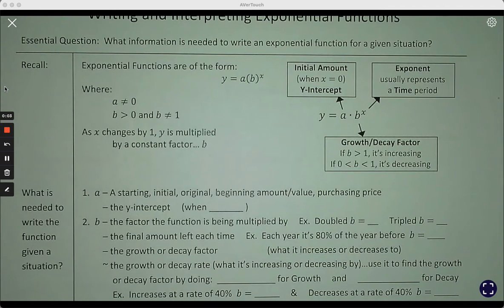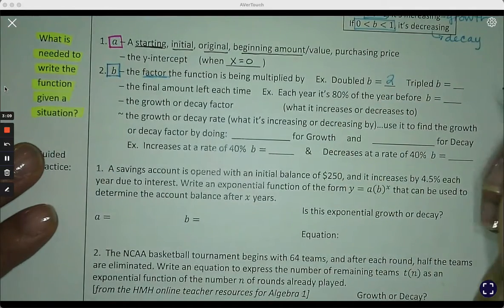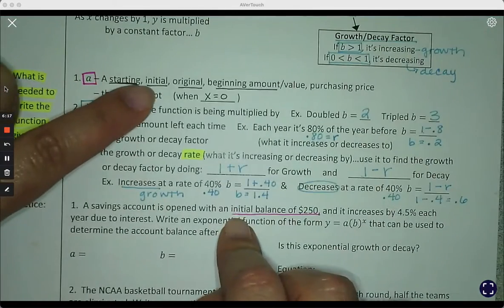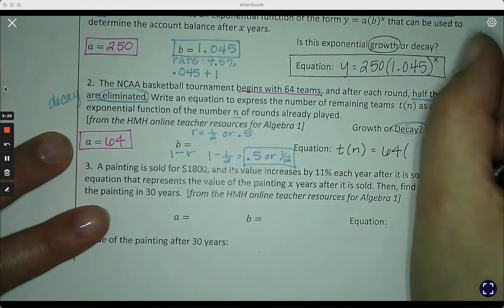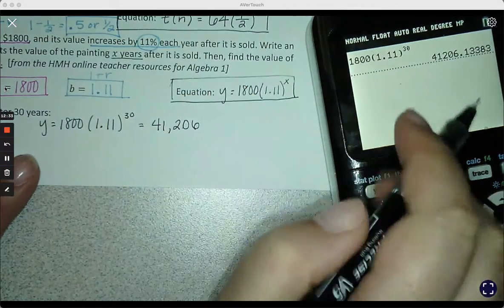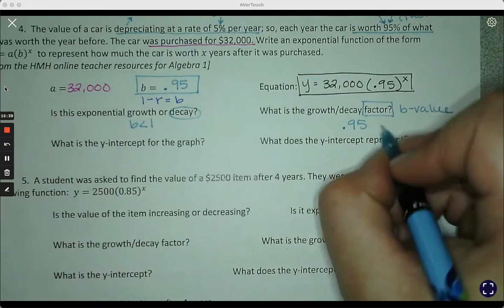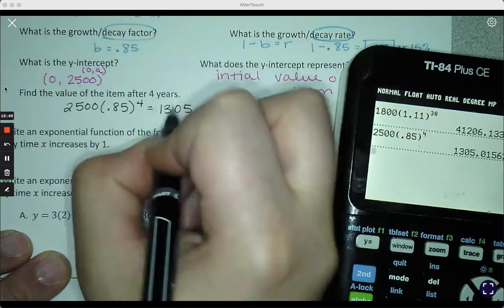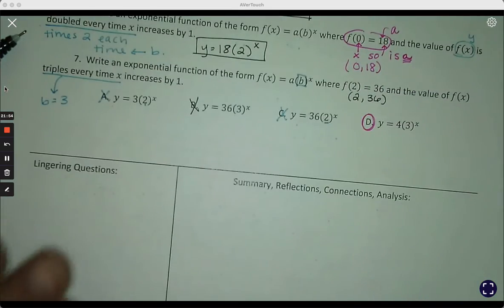Writing and Interpreting Exponential Functions